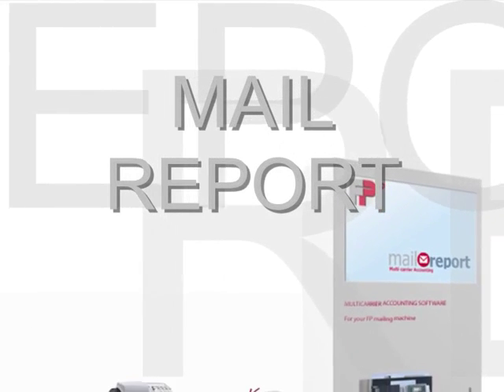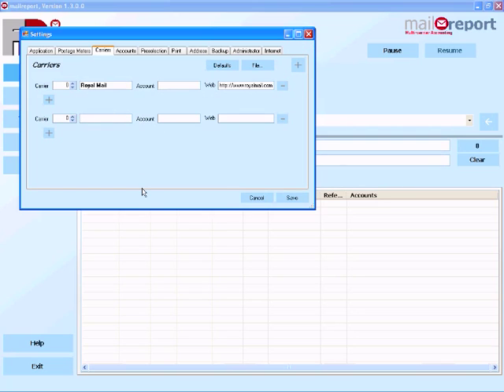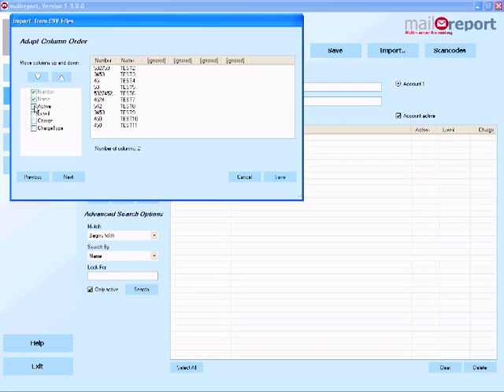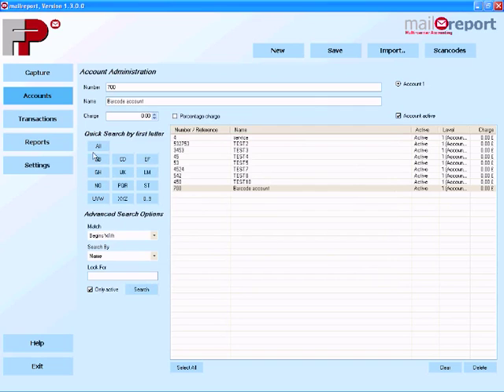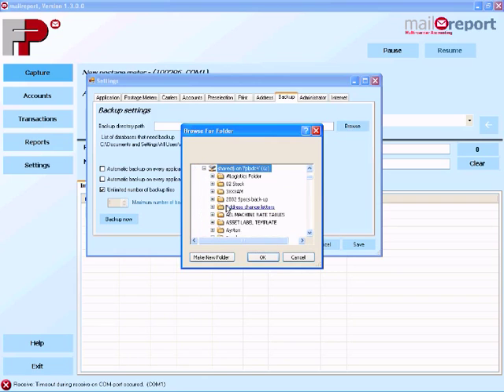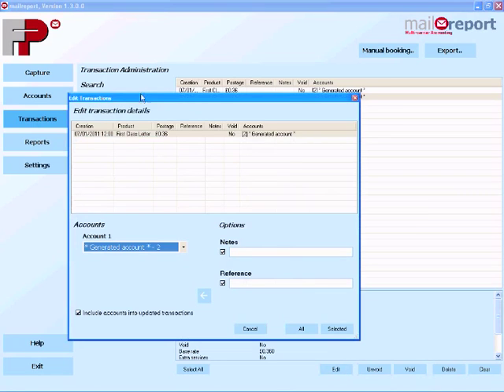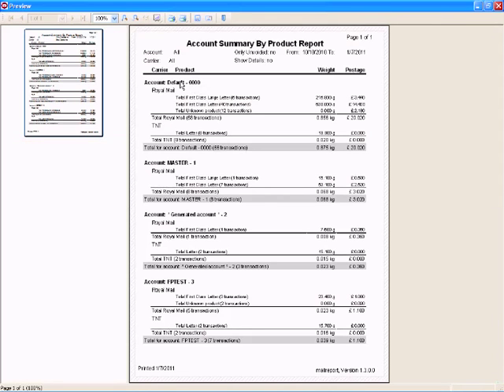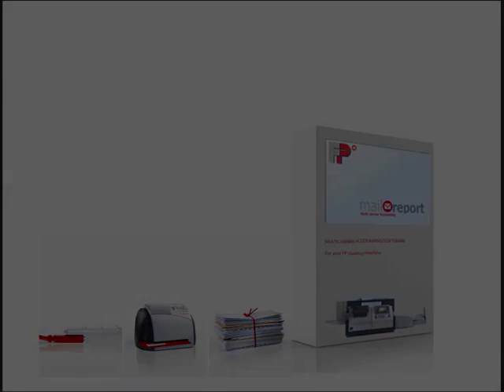FP franking machines Mailreport installation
Installing Mailreport for FP franking machines.